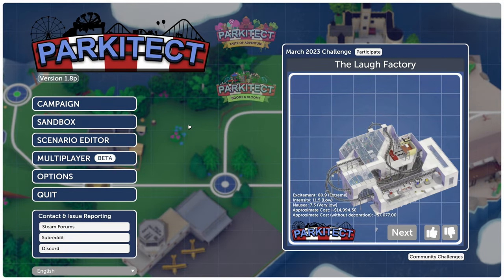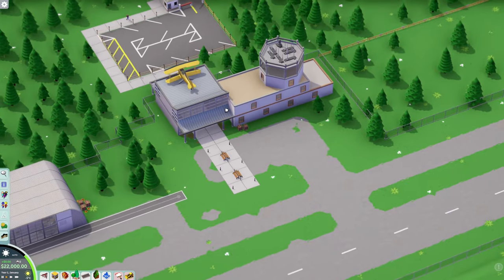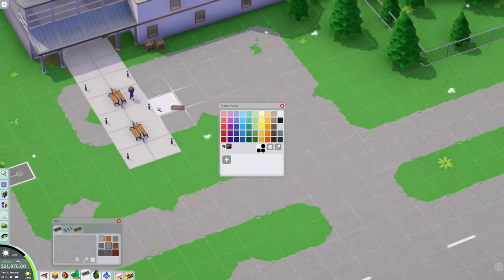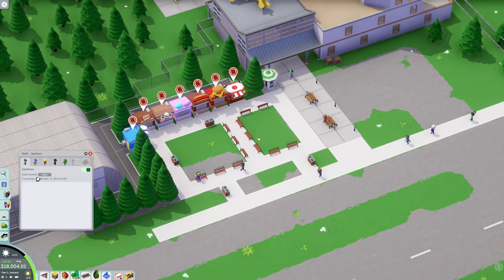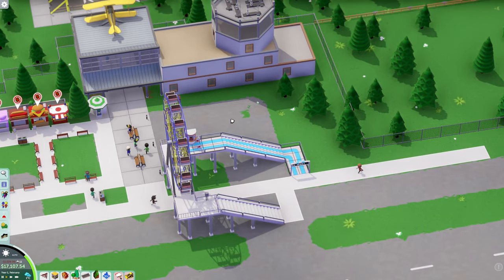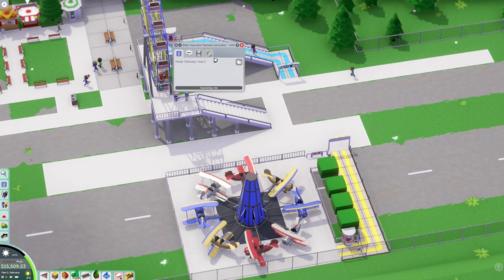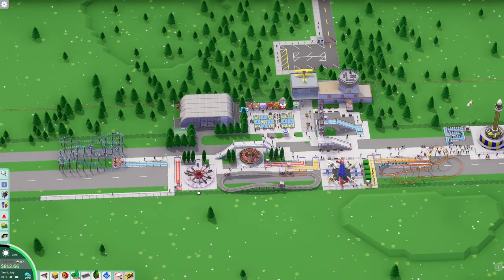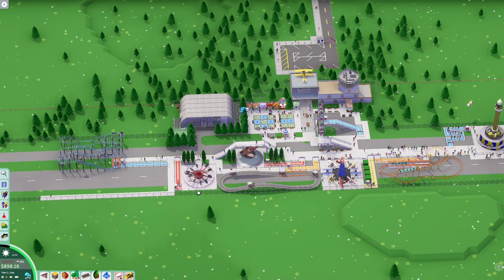Chanute Airfield Campaign - Parkitect (Part 1 of 2)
I am back with another campaign mission in Parkitect. This time it is the Chanute Airfield. I have some fun with this one due to the limited space they allow you to build in. Let's have some fun and enjoy the content!

Parkitect is a fun and engaging theme park simulation game that lets you design and manage your very own amusement park. With its charming retro art style and intuitive controls, Parkitect has quickly become a fan-favorite among gamers.

The game allows players to construct a variety of rides, attractions, and shops to keep guests entertained and happy. You can customize your park to your liking by placing decorations, adjusting terrain, and even changing the weather conditions. With over 100 different types of rides and attractions to choose from, the possibilities are endless.

But running a theme park isn't just about designing and building. You also need to manage your finances and keep an eye on your guest satisfaction levels. Keep guests happy by ensuring there are enough rides, shops, and facilities for them to enjoy, while making sure your park is profitable enough to keep expanding.

Parkitect offers several different modes of play, including career, sandbox, and scenario modes. In career mode, you start with a small park and work your way up to becoming a successful theme park mogul. In sandbox mode, you have complete control over your park's finances, allowing you to build and experiment without any restrictions. Scenario mode offers specific challenges and objectives to complete, adding an extra layer of excitement to the game.

The game's controls are easy to learn, and the tutorial provides a helpful introduction to the gameplay mechanics. The graphics are charming, with bright colors and cute animations that bring your park to life. And the game's soundtrack, with its cheerful tunes, adds to the overall enjoyment of the game.

One of the best things about Parkitect is the active community of players who share their creations and ideas online. There are countless mods and custom content available, including new rides, shops, and even entire theme park designs. With Steam Workshop integration, it's easy to find and download new content to enhance your gameplay experience.

In conclusion, Parkitect is a delightful and addictive simulation game that offers endless hours of fun and creativity. Its intuitive controls, charming graphics, and active community make it a must-play for anyone who loves simulation or management games. So what are you waiting for? Start designing your dream theme park today!